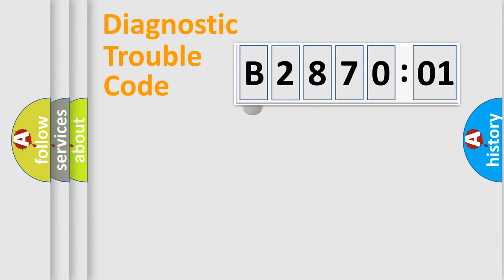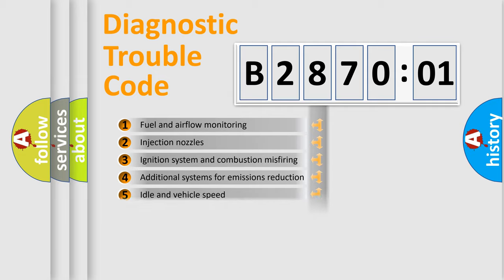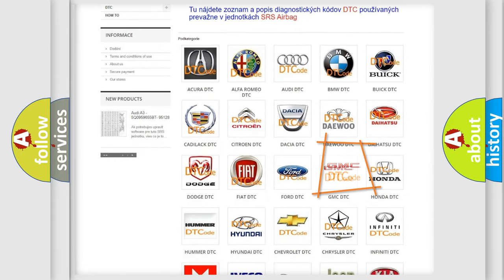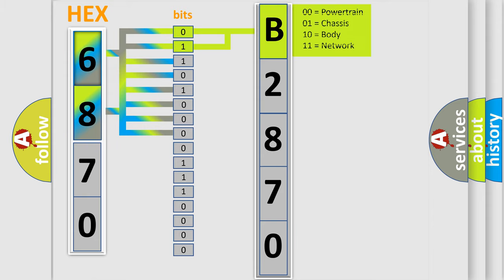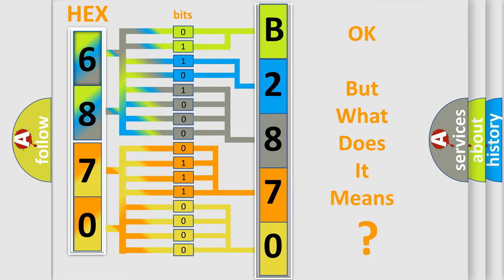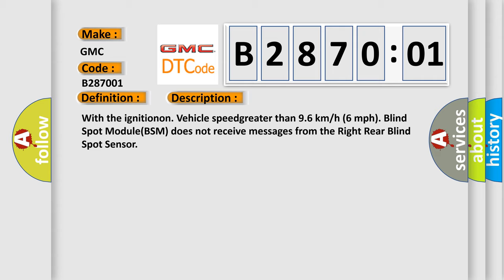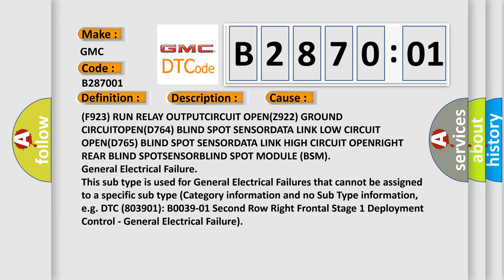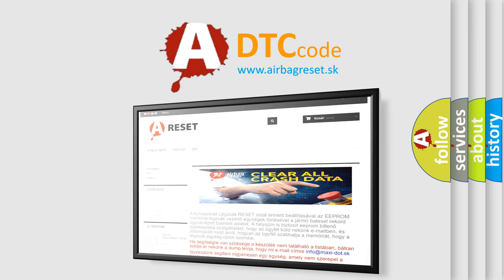DTC GMC B2870-01 Short Explanation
Contents:
0:21 Basic DTC analysis according to OBD2 protocol standard.
1:48 Insight into programming
2:58 A diagnostically understandable description of the Diagnostic Trouble Code
3:05 Basic error definition

Make:
GMC
Code:
B2870 01
Definition:
IMPLAUSIBLE DATA RECEIVED FROM PASSENGER BLIND SPOT SENSOR - ALIVEorSEQUENCE COUNTER INCORRECTorNOT UPDATED
Description:
With the ignitionon. Vehicle speedgreater than 9.6 km or h (6 mph). Blind Spot Module(BSM) does not receive messages from the Right Rear Blind Spot Sensor
Cause:
(F923) RUN RELAY OUTPUTCIRCUIT OPEN(Z922) GROUND CIRCUITOPEN(D764) BLIND SPOT SENSORDATA LINK LOW CIRCUIT OPEN(D765) BLIND SPOT SENSORDATA LINK HIGH CIRCUIT OPENRIGHT REAR BLIND SPOTSENSORBLIND SPOT MODULE (BSM)
Failure Type: